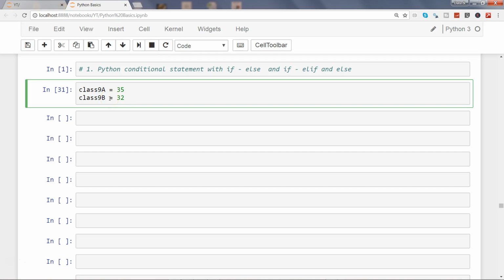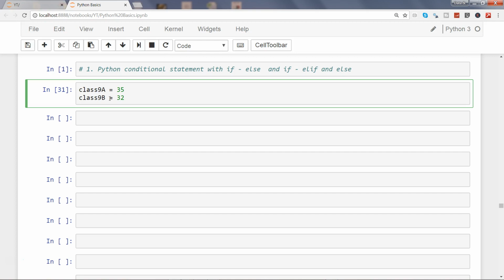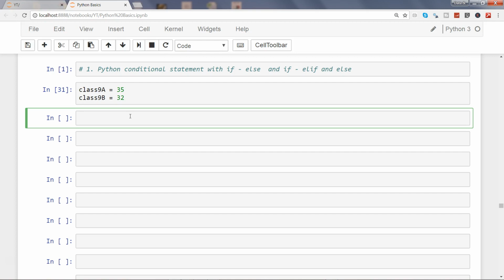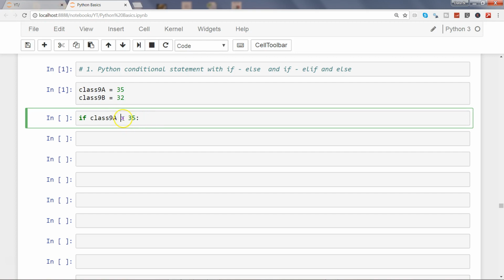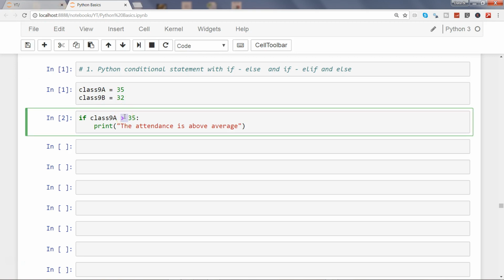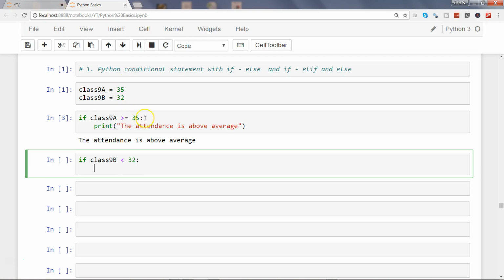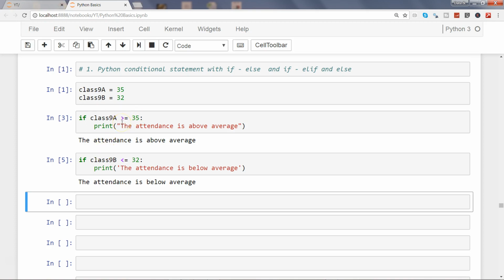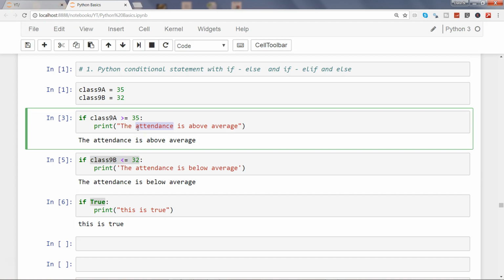Python Conditional Statement Tutorial | if Conditional Statement in Python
In this python conditional statement tutorial, I have talked about how you can write if conditional statement in python for conditional evaluation of data.